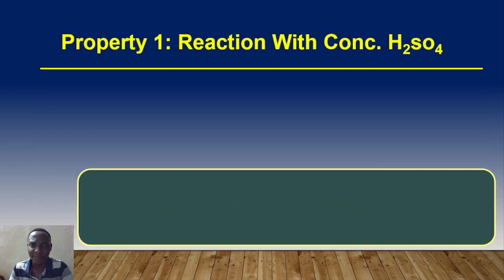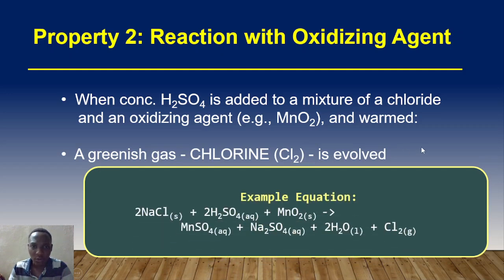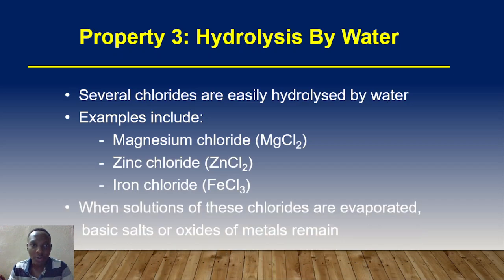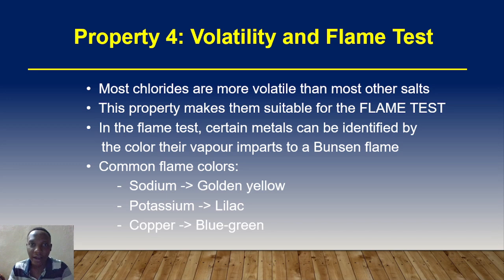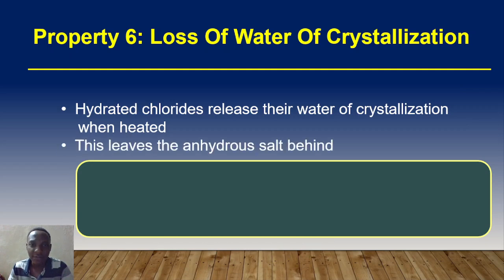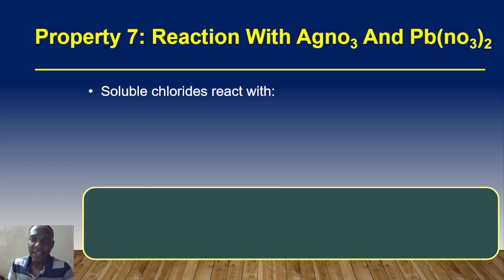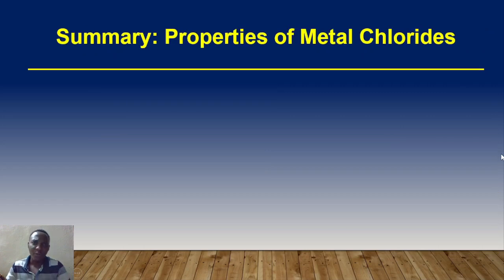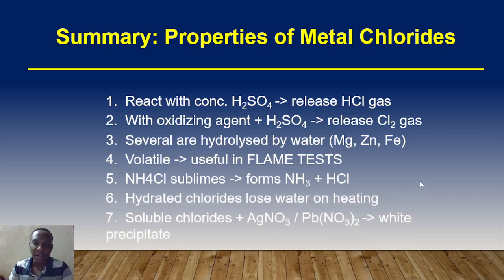What Are The Chemical Properties Of Metal Chlorides? | COMPOUNDS OF METALS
Let's discuss some of the chemical properties of metal chlorides with vivid examples.